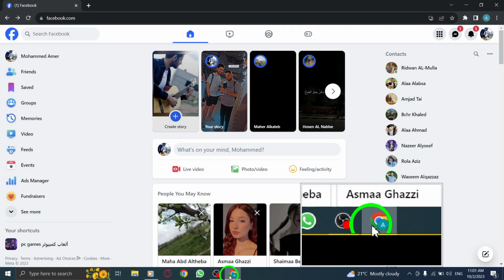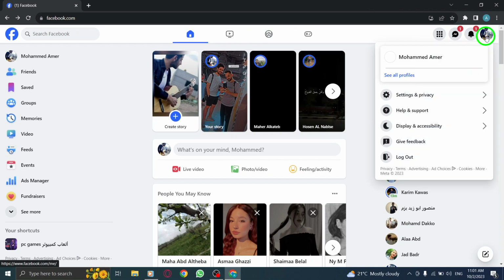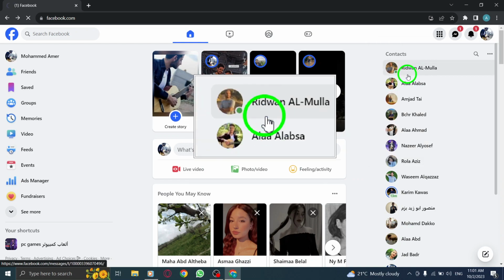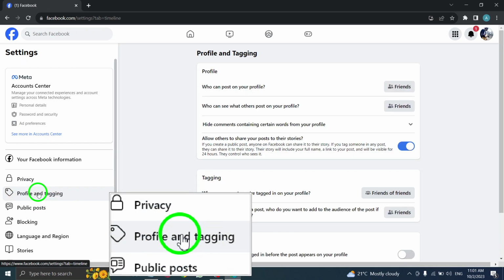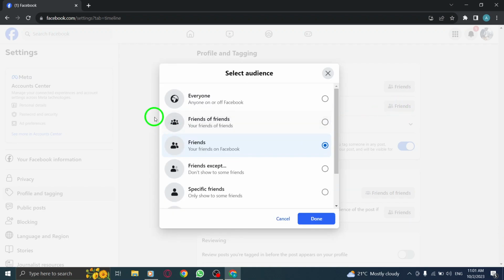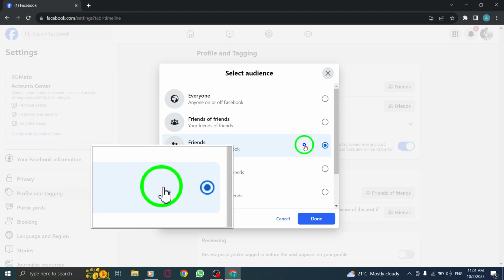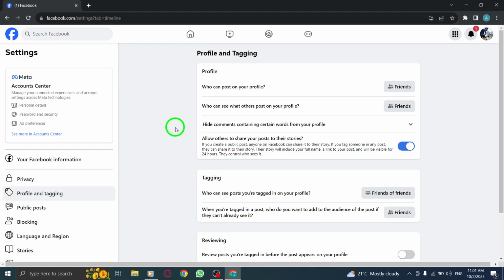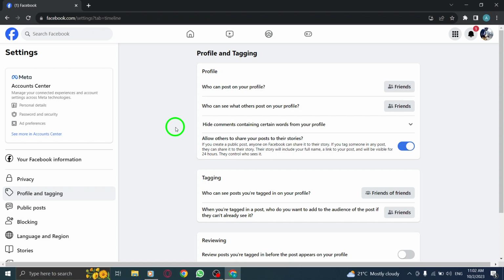How to Only Let Friends See What Others Post on Your Profile in Facebook on PC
Learn how to control the visibility of what others post on your Facebook profile using your PC with this step-by-step tutorial video. Follow these simple steps to ensure that only your friends can see what others post on your profile:

1. Open Facebook
2. Click on your profile picture from the top right corner
3. Click on "Settings & privacy"
4. Click on "Settings"
5. Click on "Privacy" from the left
6. Click on "Profile and tagging"
7. Next to "Who can see what others post on your profile", click on the drop-down menu to open it
8. Select "Friends"
9. Click "Done"

By implementing these steps, you can have better control over your Facebook profile's privacy settings, allowing only your friends to view what others post on your profile. Safeguard your privacy and enjoy a more secure Facebook experience on your PC.